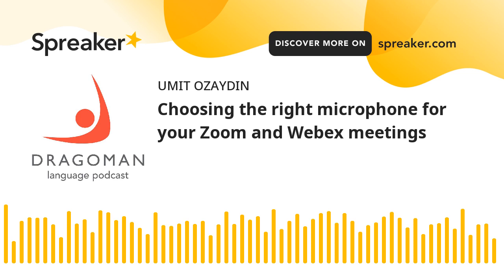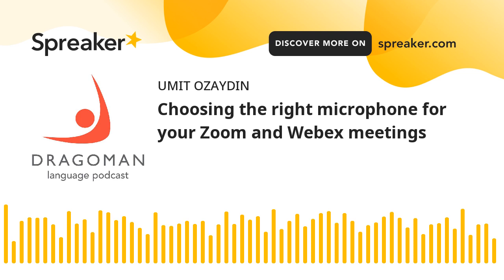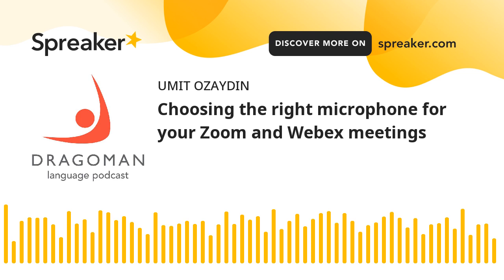Choosing the right microphone for your Zoom and Webex meetings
Many people assume that they can directly speak to their laptop when they are in a Zoom meeting and it may be good enough for a personal gathering among friends. However, choosing the right microphone makes a huge difference during professional meetings, especially when simultaneous interpreters are used. Wireless or Wired? They look cool but [...]